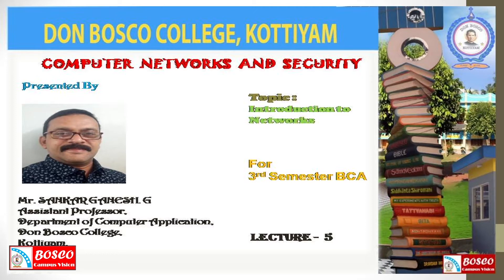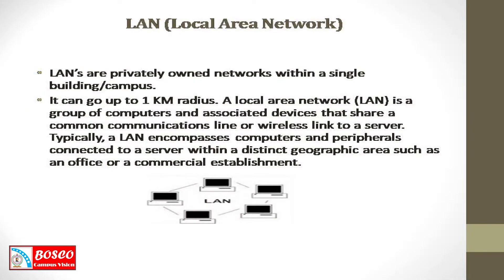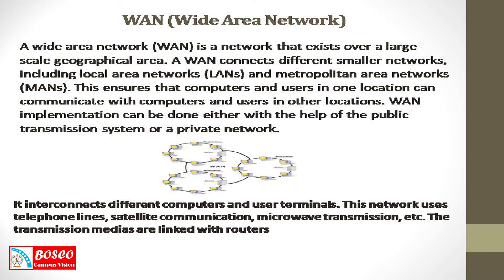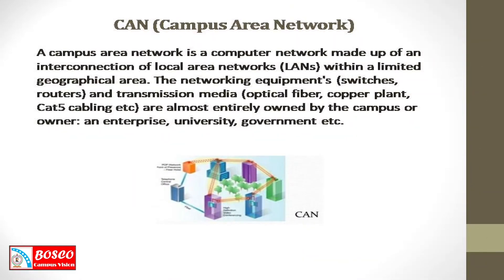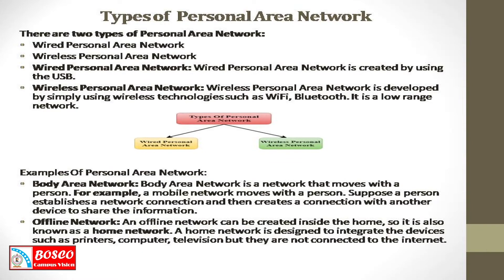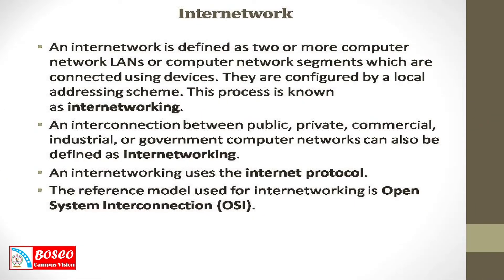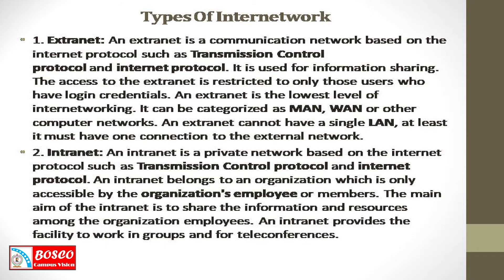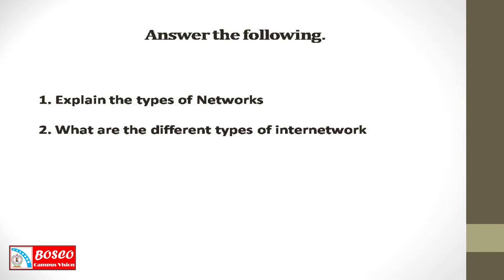Introduction to Networks (CP1341) – BCA S3- Lecture – 5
This presentation deals with Types of networks, LAN (Local Area Network), WAN (Wide Area Network) , MAN (Metropolitan Area Network) , CAN (Campus Area Network), PAN ( Personal Area Network), Types of  Personal Area Network, Internetwork, Types Of Internetwork